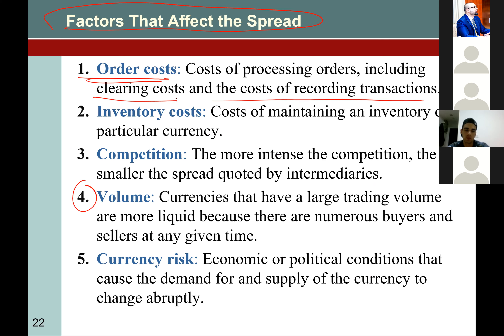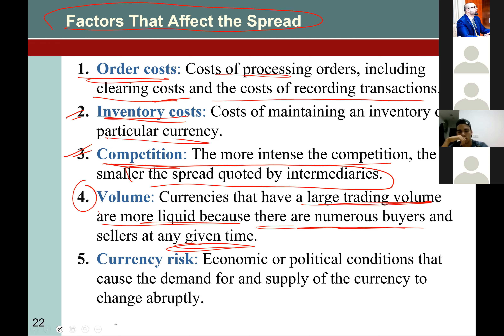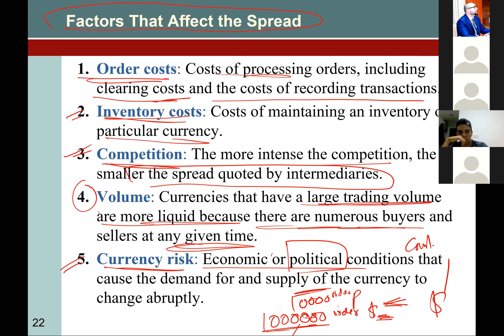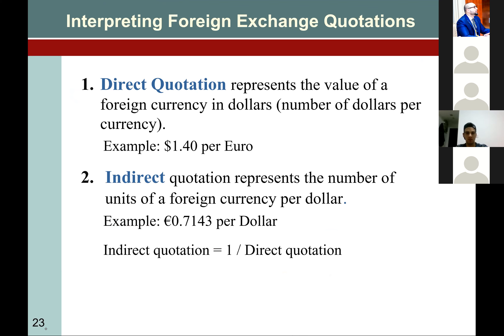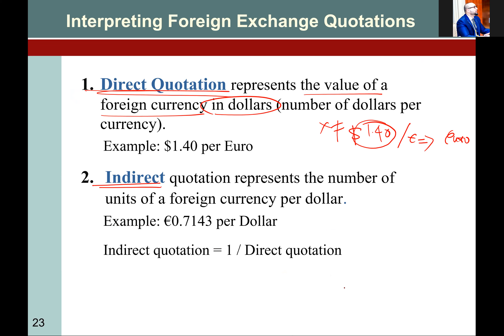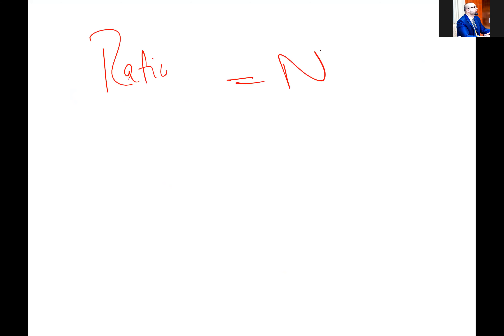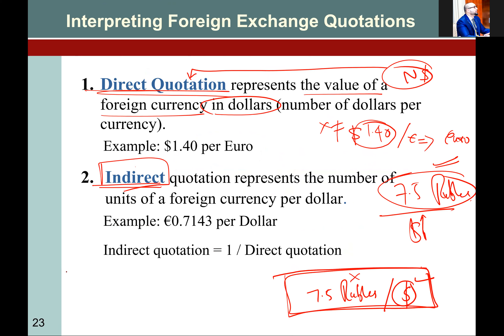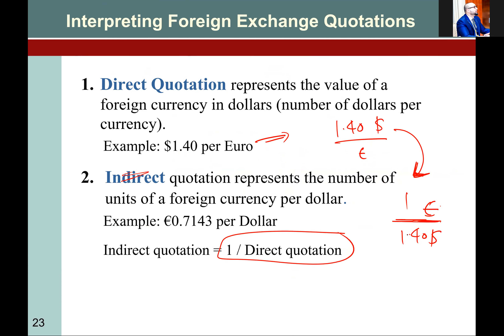International Finance Lecture 3 - International Financial Markets - 6